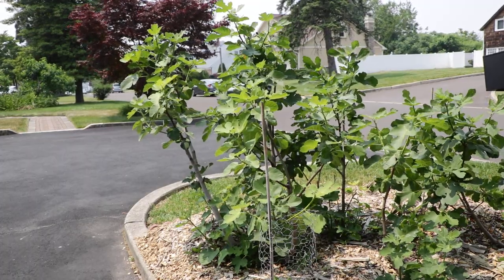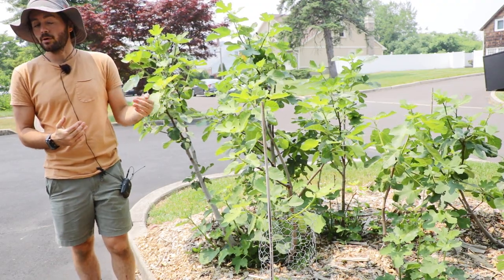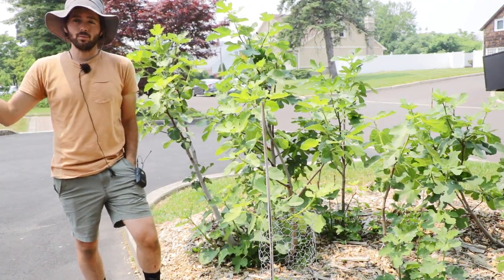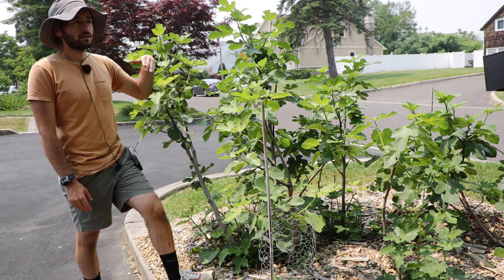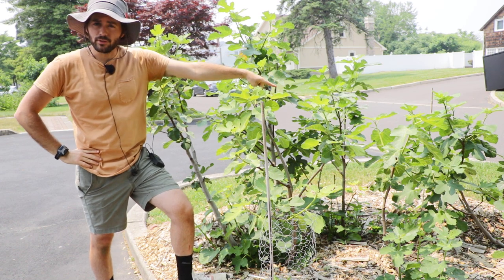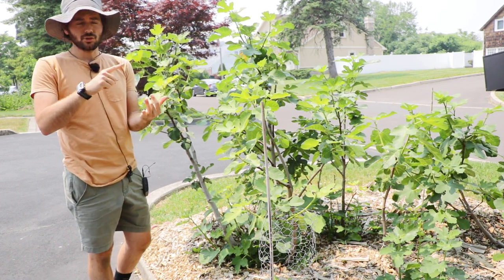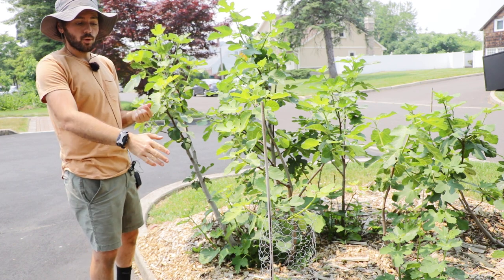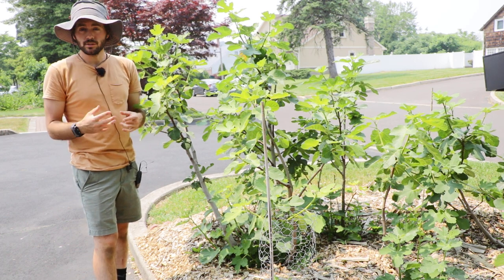How a Dryer Soil Improves a Fig's Quality, Flavor & a Fig Tree's Hardiness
In the video, Ross the Fig Boss discusses a fig tree-growing experiment that takes place in a carefully chosen plot on the north side of a property in Philadelphia's Zone 7A. Ross selected this plot specifically because it has sandy loam soil, which differs from the heavy clay found elsewhere on the property. This particular soil composition has proven to be beneficial for the fig trees, making them more resilient against winter damage and facilitating their growth.

Over the past couple of years, a taste test was conducted, revealing that the figs from Ross's plot on the North side of the property had a distinctive and enjoyable earthy and mineral flavor, attributed to its dry soil conditions. This unique taste added to the appeal of the figs grown in this specific location.

Later in the video, Ross emphasizes the importance of understanding microclimates and identifying optimal planting locations. He uses the example of how thermal dynamic heating from nearby concrete and blacktop can impact the plants. By considering such factors, gardeners can make informed decisions and maximize the success of their plantings.

Introduction (00:00): The video discusses a hardiness experiment involving fig trees. They were planted in a carefully selected plot with well-draining soil on the north side of a property located in Philadelphia's Zone 7A.

Soil's Role (00:35): Explaining the advantages of well-draining soil for fig trees. It helps with better lignification and minimizes winter damage.

Unique Soil Composition (01:07): Ross points out that the plot, previously occupied by a shade tree, has a distinct soil composition—sandy loam—unlike the heavy clay found in the rest of the property.

Fruit Quality (02:47): Dry soil contributes to improved fig fruit quality. A taste test revealed last year that the figs from this plot had an unusual and enjoyable earthy and mineral flavor.

Microclimate Consideration (04:31): The importance of understanding microclimates and selecting optimal planting locations is suggested. The video provides an example of thermal dynamic heating from nearby concrete and blacktop.

Survival & Hardiness (05:03): A comparison is drawn between multiple Campaniere fig trees—one flourishing and the others just surviving—to highlight the significance of proper location and microclimate.